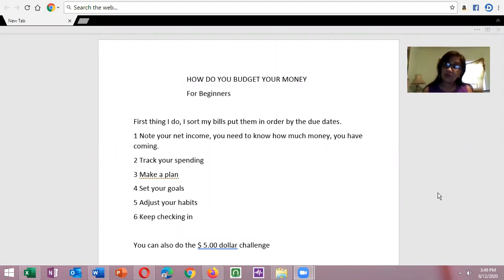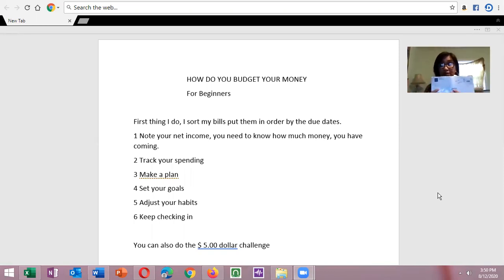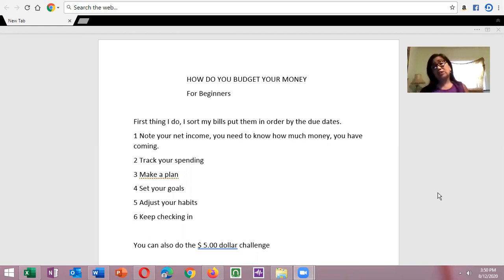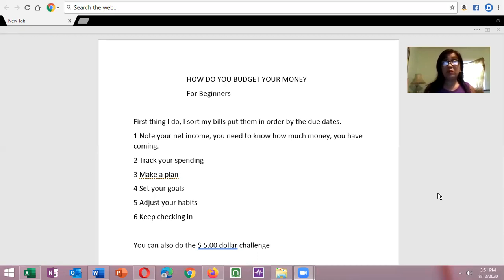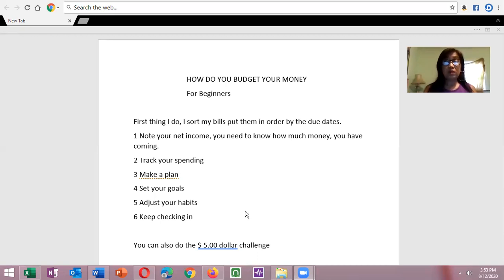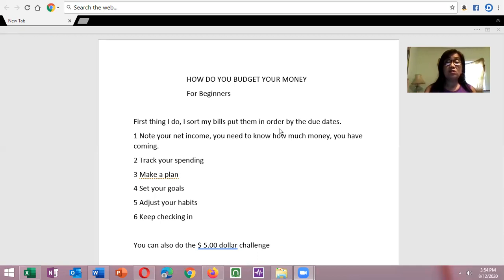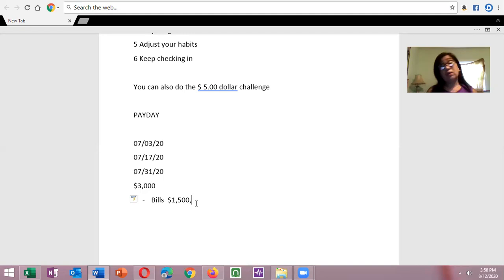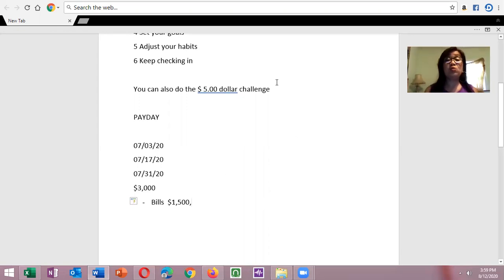How to Budget your Money, A Monthly Budget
Budgeting your money monthly to help you control your spending, knowing the difference of what do you need and what do you want.